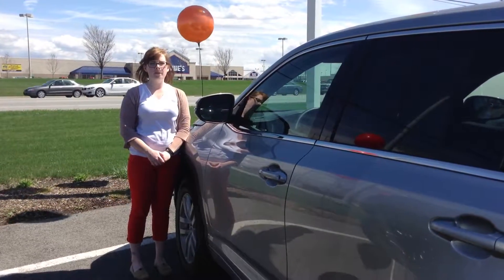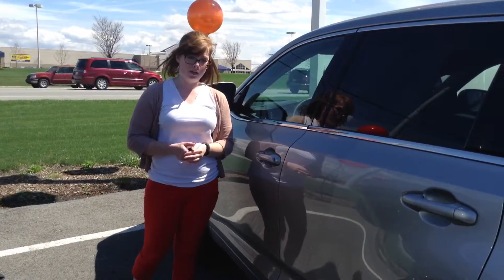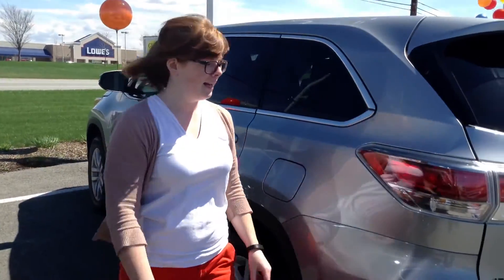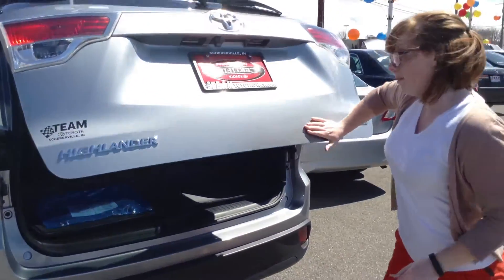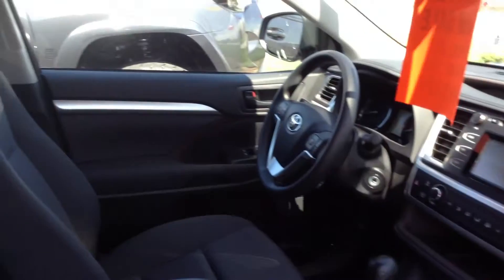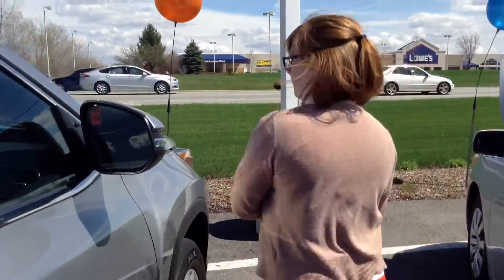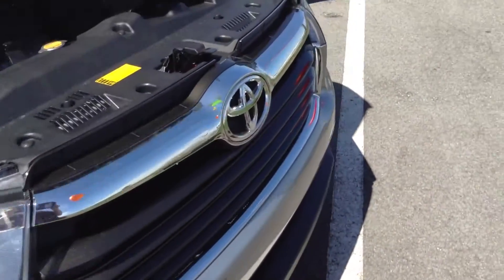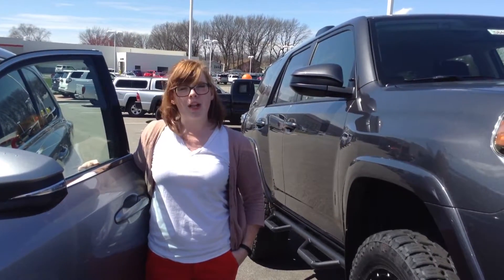2015 TOYOTA HIGHLANDER LE Stk# 5661A Used Cars in Schererville, near Merrillville and Highland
400 Indianapolis Blvd.

2015 TOYOTA HIGHLANDER LE Stk# 5661A
Color:Silver Sky Metallic
Stock#:5661A
Engine:2.7L 4 cyls
VIN:5TDZARFHXFS013530
Transmission:Automatic 6-Speed
Odometer:98 mi.
Body Style:FWD SUV (4 Door)

Yes! Yes! Yes! Silver Bullet! Put down the mouse because this 2015 Toyota Highlander is the SUV you've been looking for. This Highlander will take you where you need to go every time...all you have to do is steer!